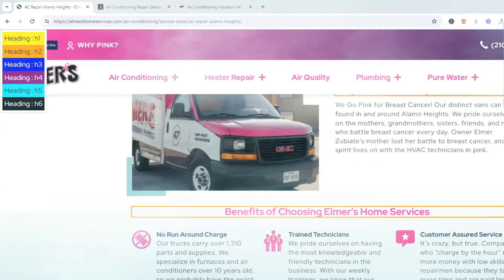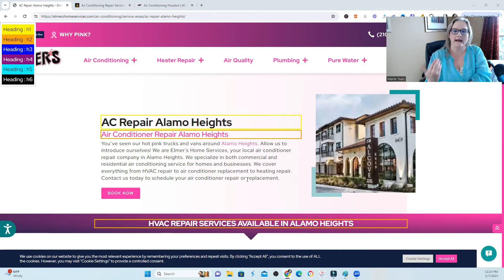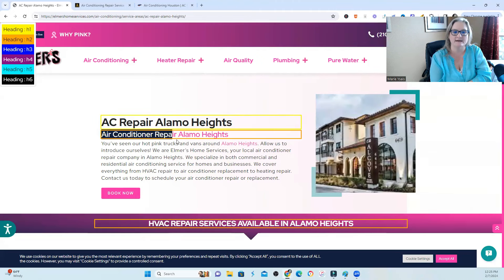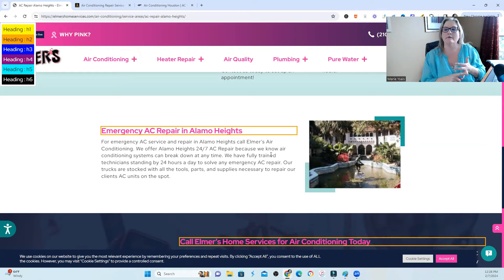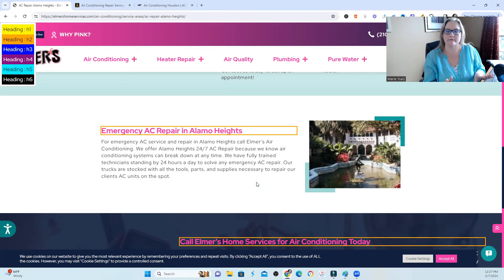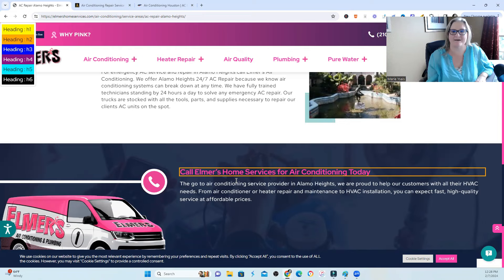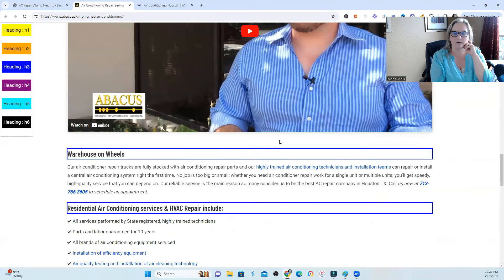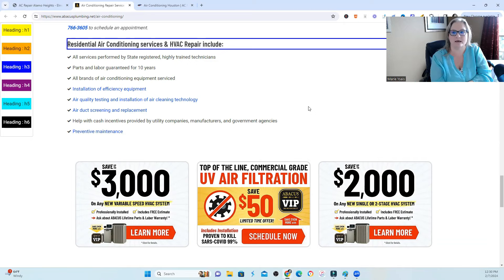Geo-Targeted Content Overload: The Silent Killer of Local Rankings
Geo Content Overload: The Silent Killer of Local Rankings

Marie Ysais
SEO Algo Secrets